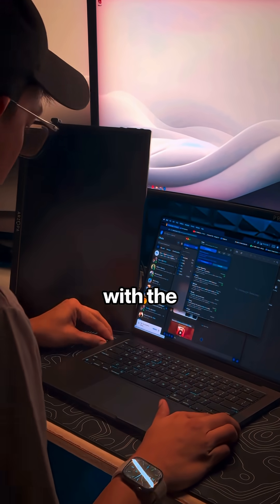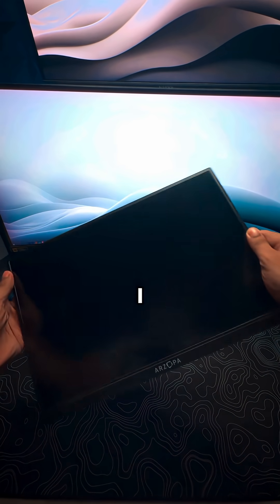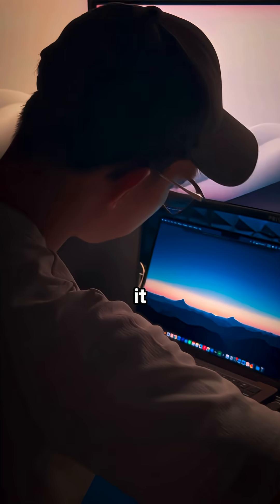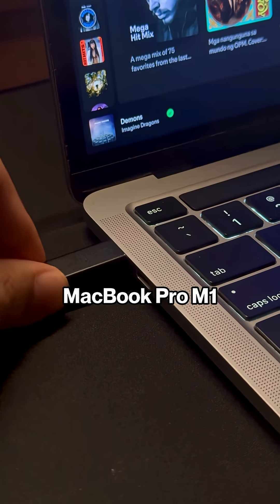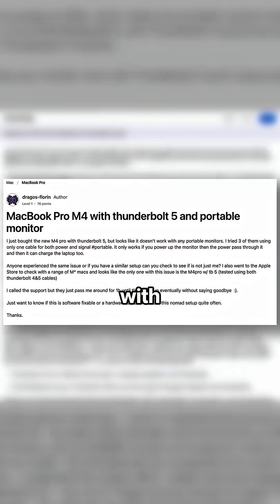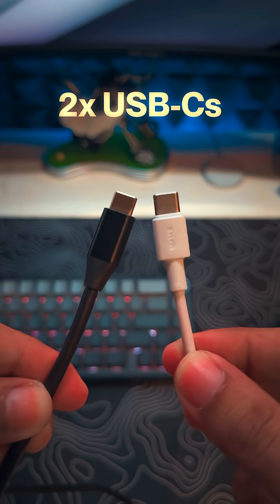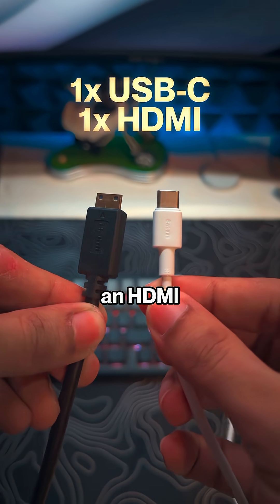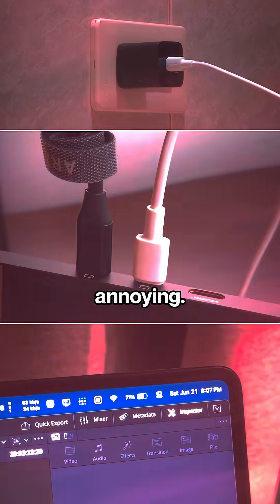Thunderbolt 5 Issue on Latest Macbook Pros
Heads up before you upgrade!
**MacBook Pro M4 Pro(All Thunderbolt 5) users — WATCH THIS ⚠️**
My portable monitor powered up… but no display.
One cable doesn’t work anymore 😤
Turns out TB5 has *compatibility issues* with older USB-C monitors.
You’ll need TWO cables now.